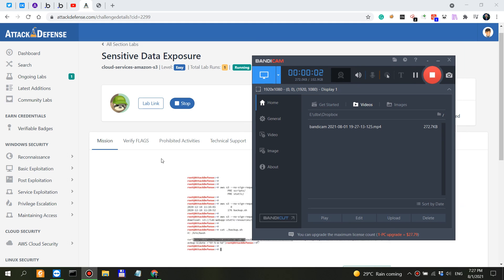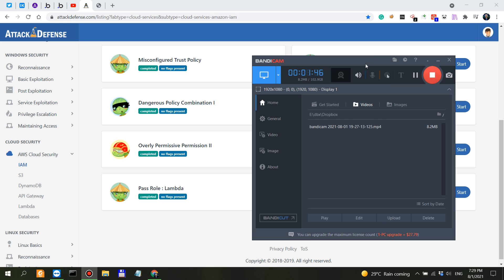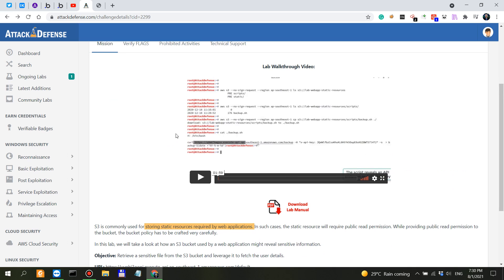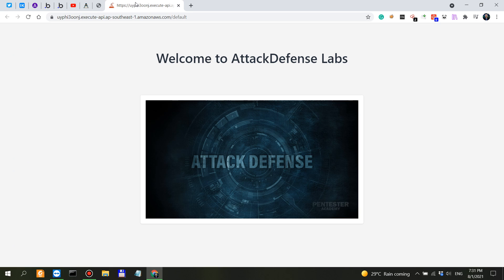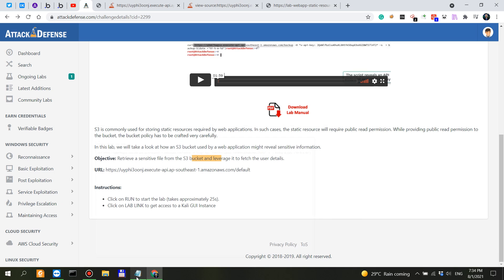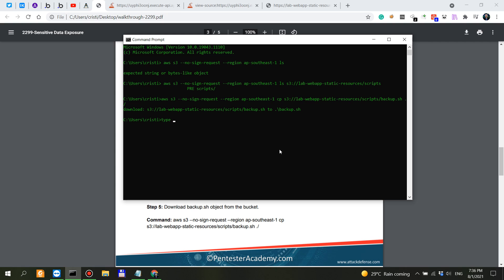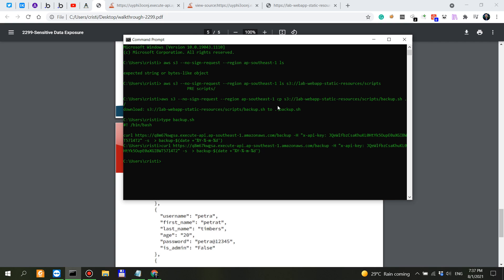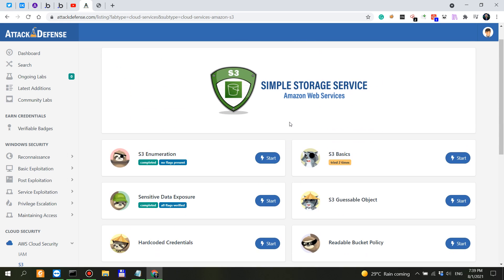Pentesting AWS - Misconfigured S3 Buckets [Cloud Security Essentials - #6]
________________________________________________________________________________________________ Looking over the exercises for AWS Cloud Security on AttackDefense Labs.

Books I recommend for Penetration Testing and Ethical Hacking:

1. TJ O'Connor - Violent Python
2. Dafydd Stuttard - Web App Hacker' s Handbook (2nd Ed)
3. Peter Yaworski - Web Hacking 101
4. Jon Erickson - Hacking: The Art of Exploitation (2nd Ed):
5. Peter Kim - The Hacker Playbook 3 (2018)
6. Peter Yaworski - Real-World Bug Hunting
7. Tom Steele - Black Hat Go